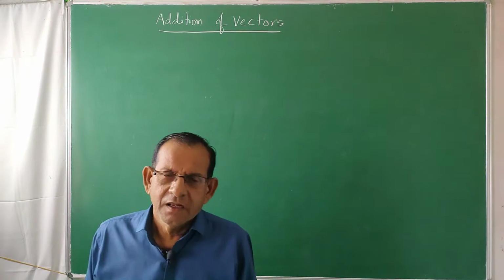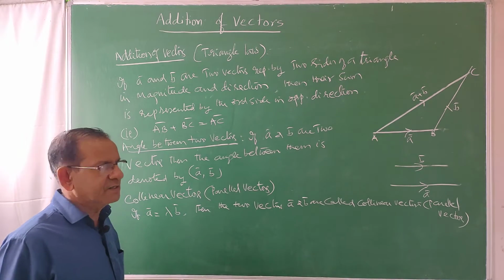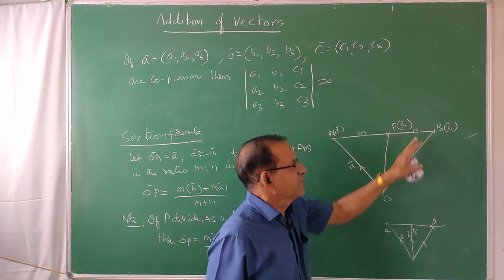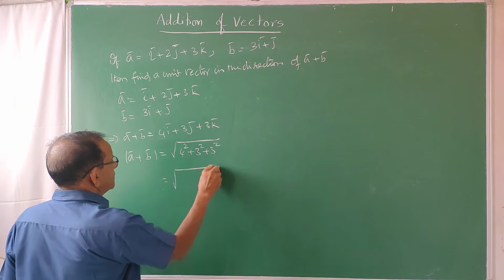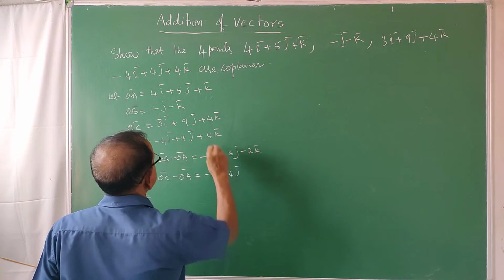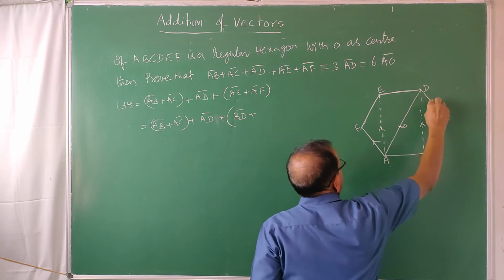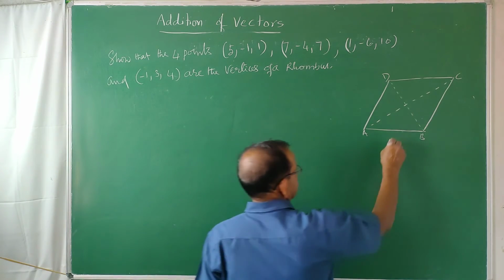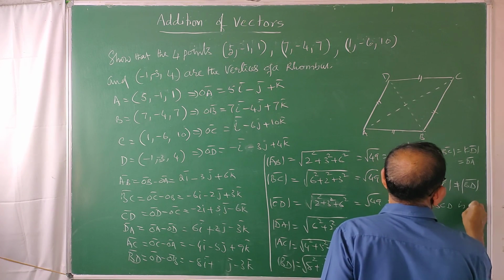11 Addition Of Vectors 1